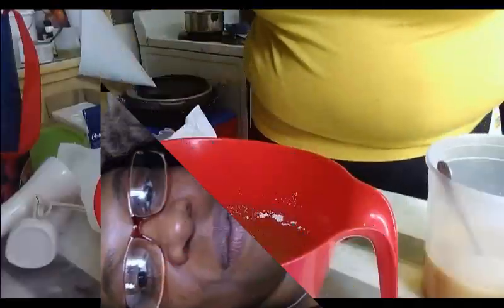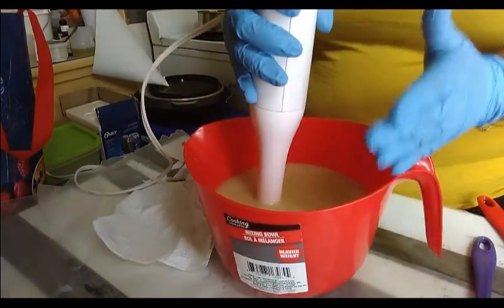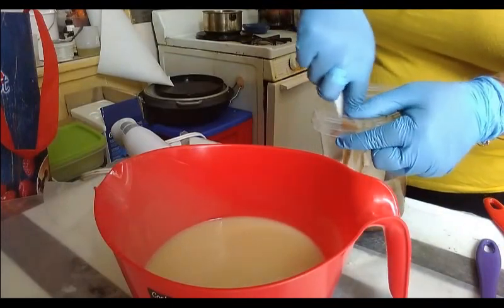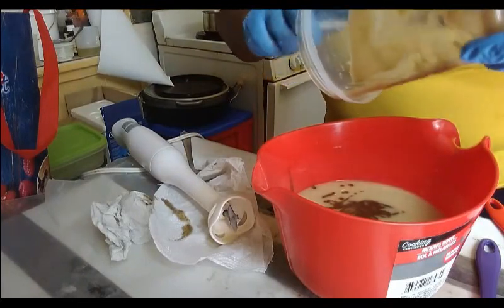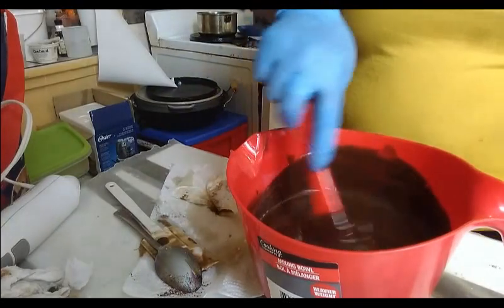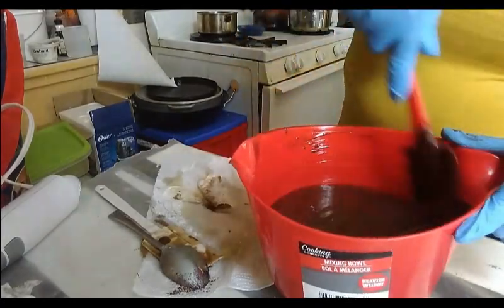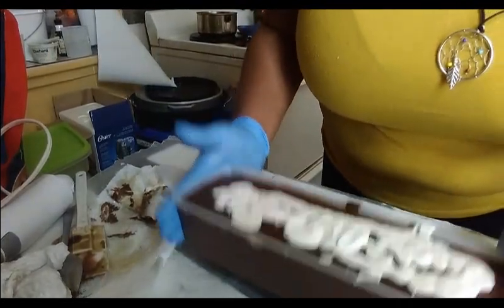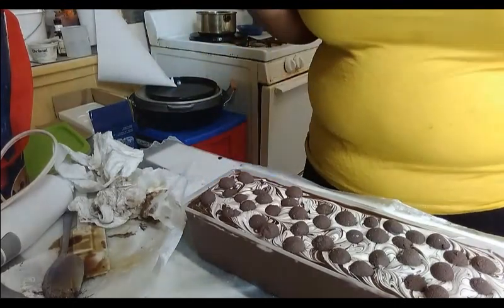Soap Making - Cocoa Puffs Chocolate Soap / Soaps for Love Collaboration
Hello Bugs HAPPY NEW YEAR and many thank you's for tuning in to my channel...Let's make some soap! I hope you enjoy!

Much love
Deborah
BodyGarbage ( Owner, Creator & Everything else) 😉